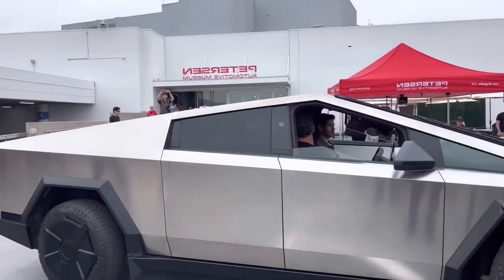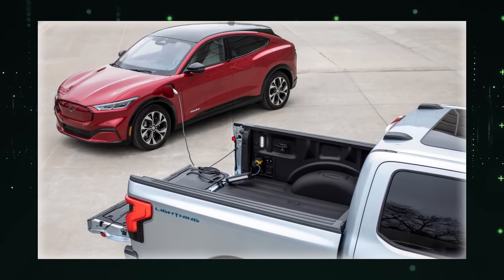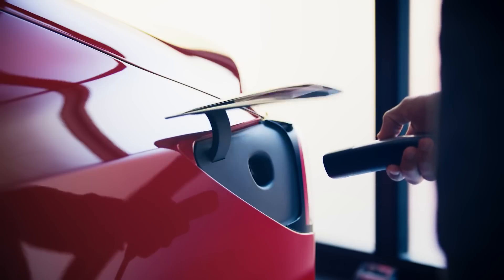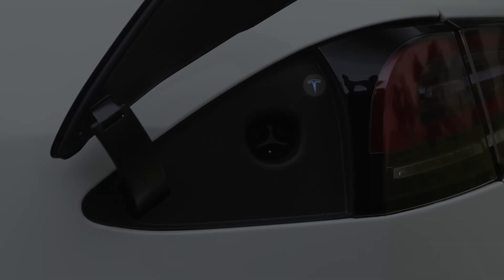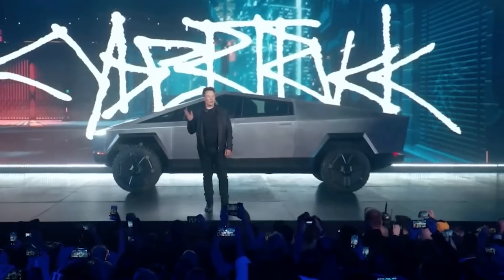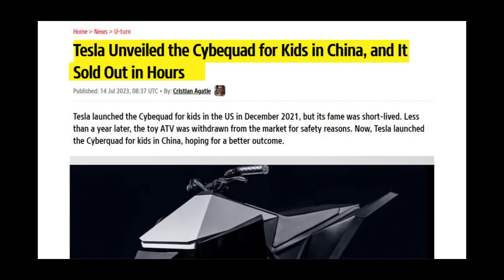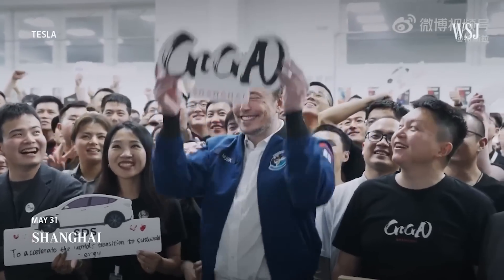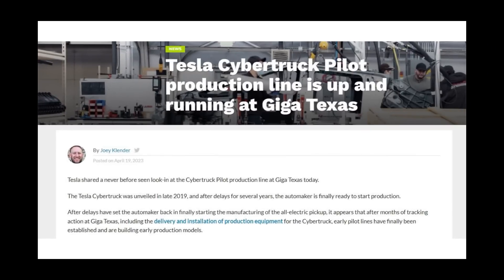Tesla Cybertruck Finally Hitting The Market With These Features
Tesla Cybertruck is Hitting The Market With Insane New Features

Elon Musk, the Founder of SpaceX and CEO and Product Architect of Tesla Inc., has been a pioneering force in the tech industry. Tesla was born in 2003, its founders identifying the superior fuel efficiency of battery-electric cars as an opportunity to disrupt the traditional performance/fuel economy dichotomy. Musk entered the picture as a venture capitalist and quickly assumed an active role, overseeing Roadster product design down to the minute details. From the outset, Musk articulated Tesla's overarching goal: to create affordable, mass-market electric vehicles (EVs).

Tesla and Elon Musk's innovative contributions to EV technology have consistently taken the world by surprise. Among these innovations are Tesla's autopilot system, the Tesla coil, and the highly anticipated tabless 4680 battery, Tesla's rebuttal to Toyota's solid-state battery. Furthermore, Tesla has unveiled exciting developments in nano and million-mile battery technology, along with the upcoming 'Tesla Bot'.

The company's portfolio of electric vehicles, including the Tesla Roadster, Model S, Model 3, Model X, Model Y, Cybertruck, and Musk's personal favorite, the Tesla Semi Truck, each incorporate these cutting-edge technologies. These vehicles have performed exceptionally well in the EV market, further solidifying Tesla's reputation as an industry leader.

In recent years, the success of these models, coupled with the promise of Tesla's battery technology and other innovations, has sent Tesla's stock price skyrocketing. The company made history by becoming the second-fastest to reach a $1 Trillion market cap, simultaneously catapulting Elon Musk to the status of the richest man in history.

We're here to keep you informed and excited about the future of technology.